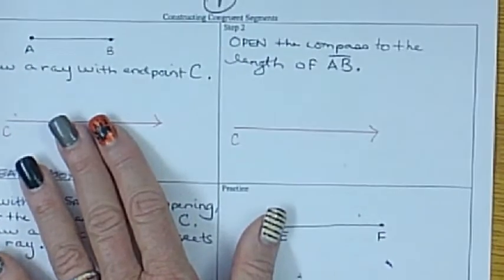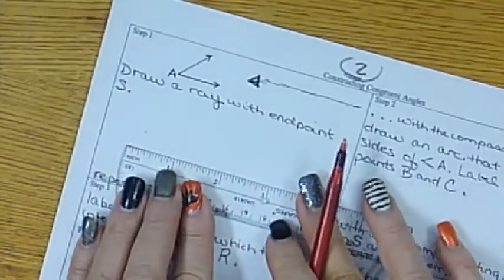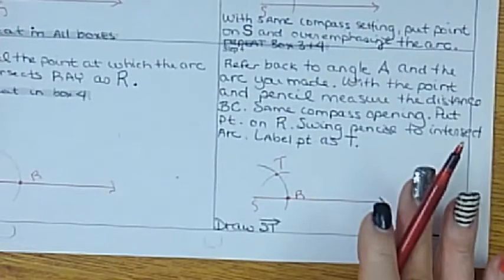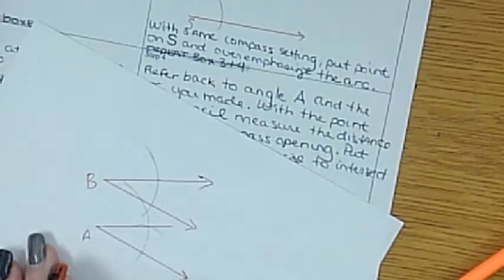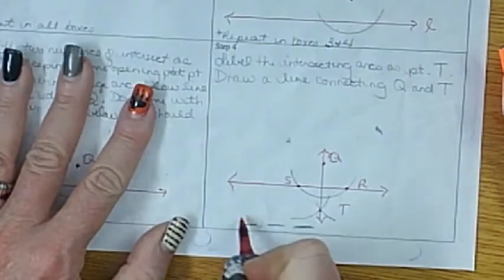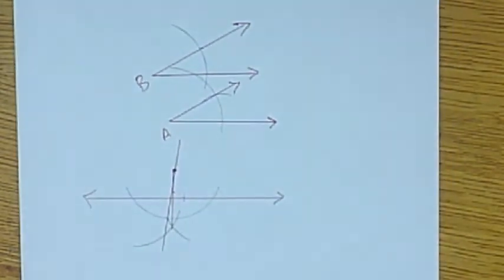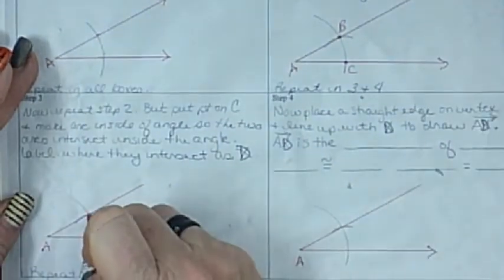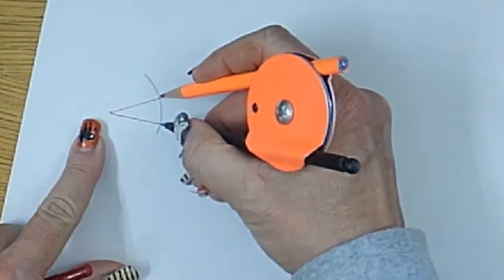2021 compass construction